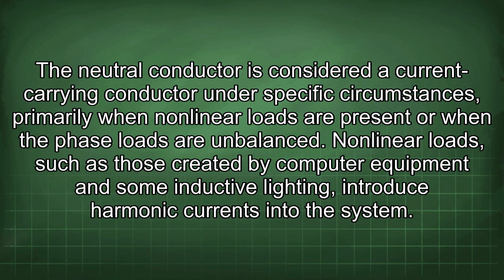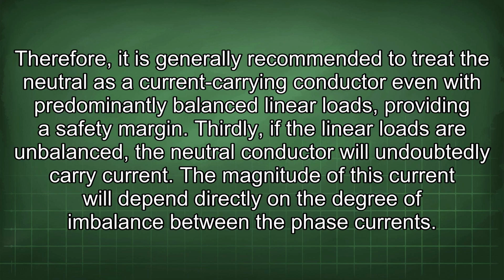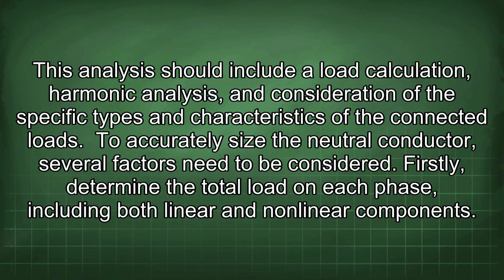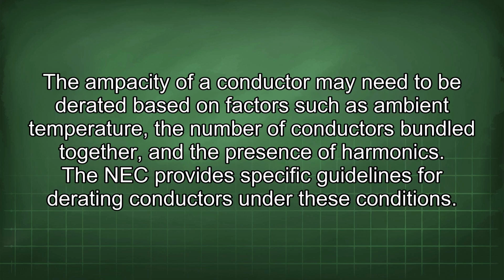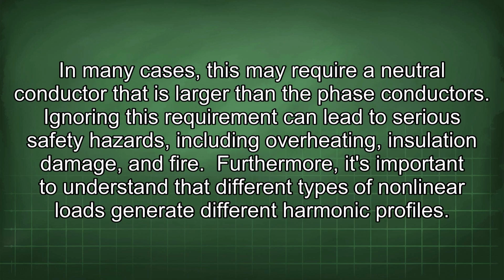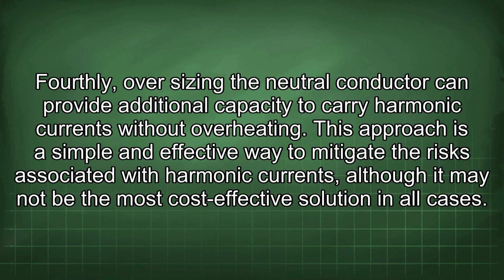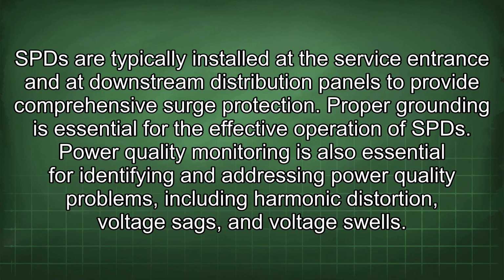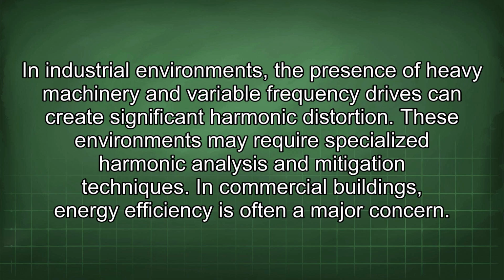Neutral Current in 3-Phase Wye Systems Explained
Even in balanced 3-phase wye systems, neutral current exists. Nonlinear loads and unbalanced phases necessitate considering the neutral a current-carrying conductor. Understand when and why to account for neutral current.